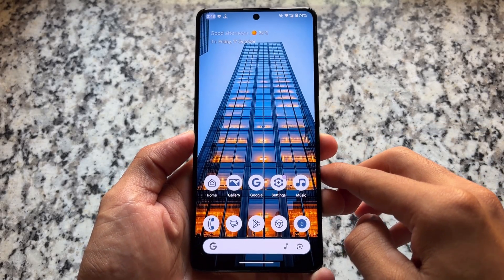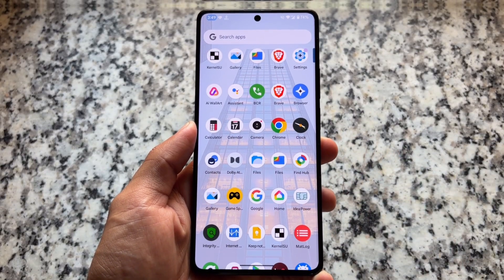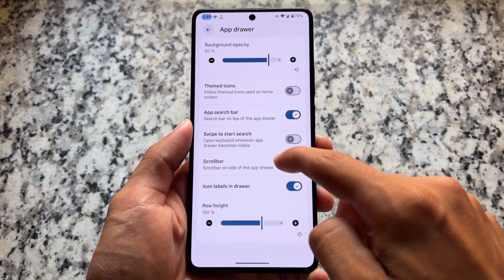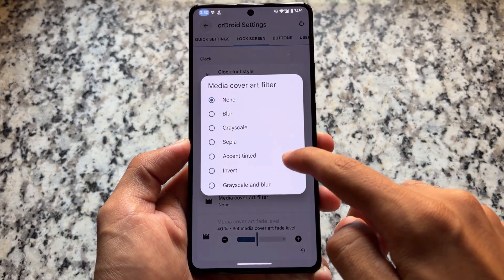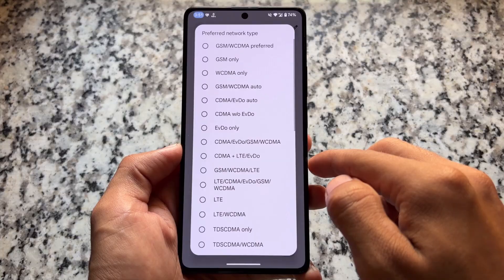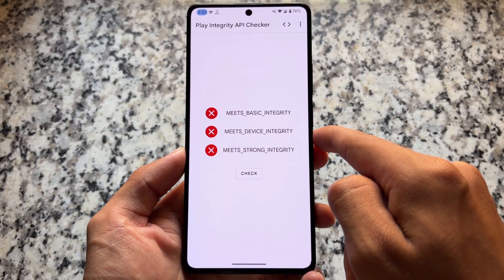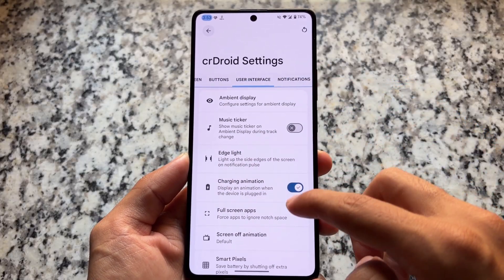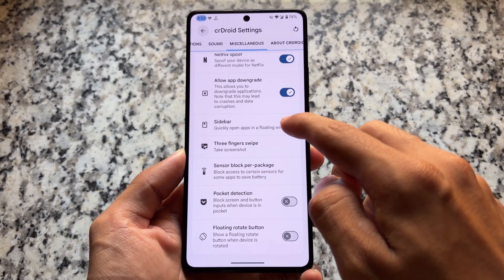🚀 crDroid v12.2 is HERE! | New Features + Latest Security Patch 🔥 [Must Update Now]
Hey guys, What's Up? Everything is good I Hope. This video will show you " 🚀 crDroid v12.2 is HERE! | New Features + Latest Security Patch 🔥 [Must Update Now] ". Watch this video until the end to understand everything.

[ROM] [All official releases here]